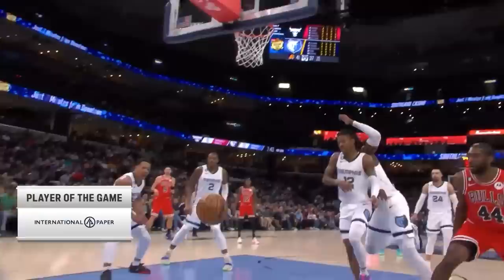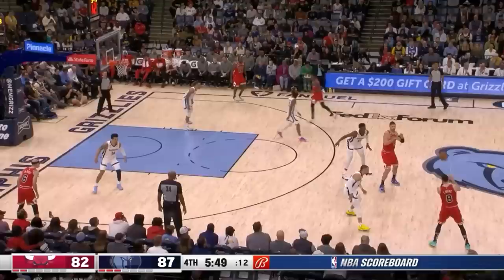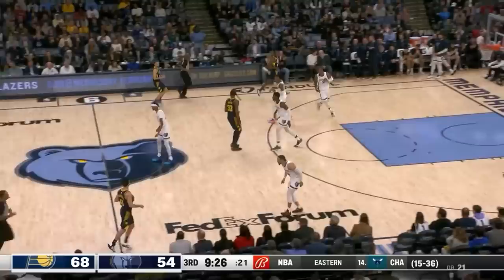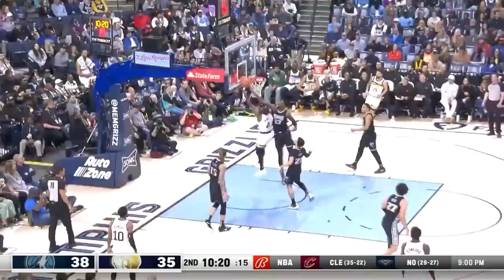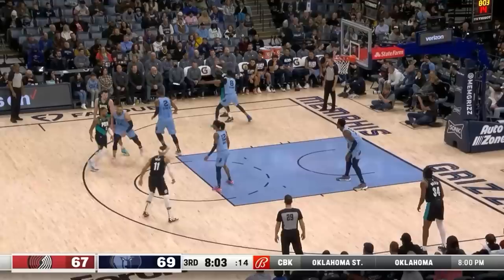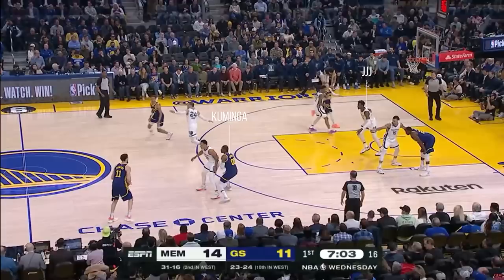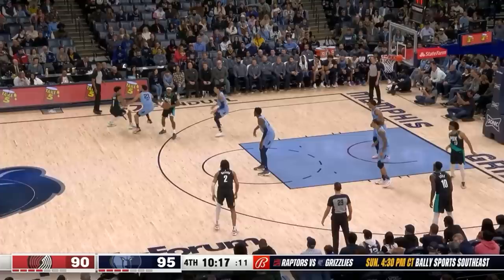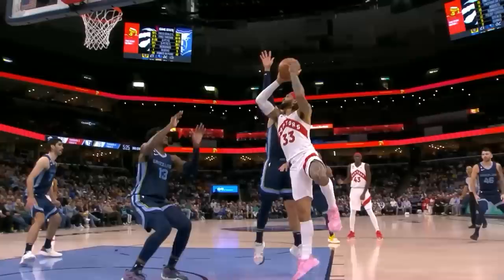Why The NBA's Best Defender Doesn't Guard His Man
A breakdown of Jaren Jackson Jr's defensive versatility, rim protection and IQ that to me makes him the best defender in the NBA.